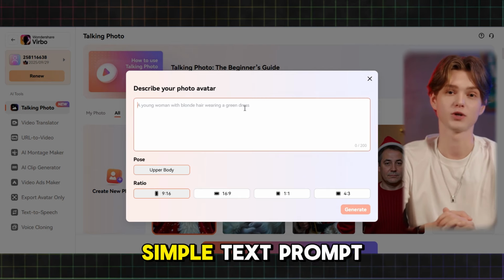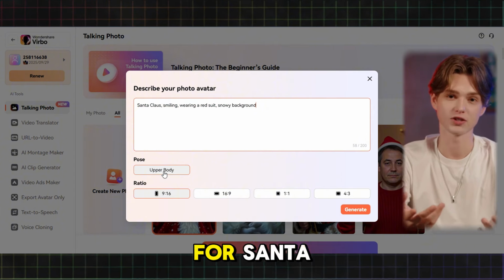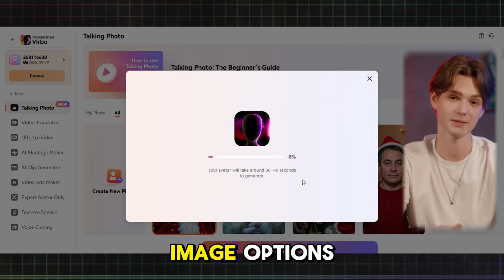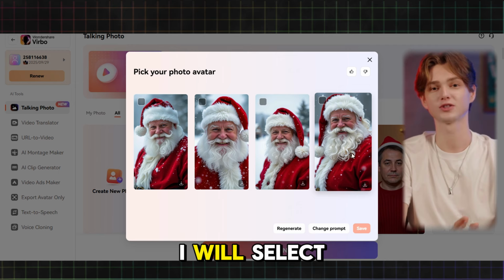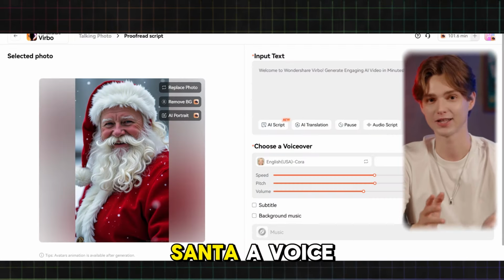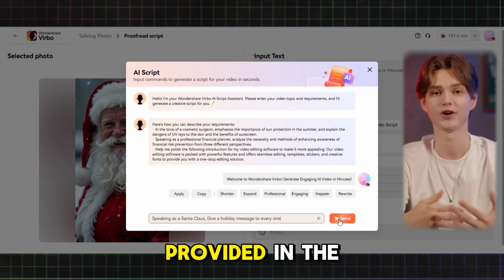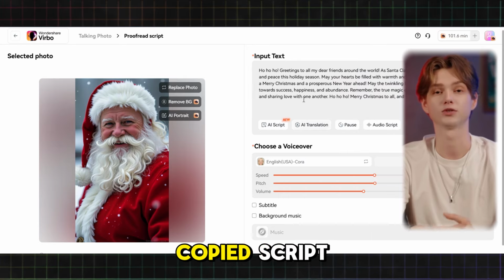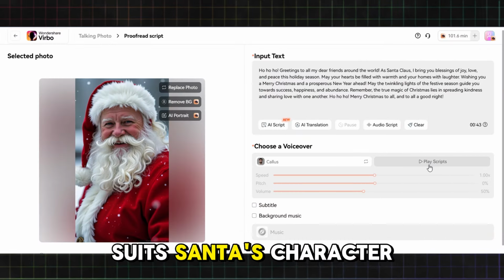AI Santa Video Generator: Create a Santa video for kids Xmas with Virbo AI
Using Virbo AI Santa Video Generator: Create a personalized Santa video for kids this Christmas with Virbo AI

⏰Timeline:
00:00 Introduction
00:22 Sample AI Santa Video
00:47 Tutorial on how to create AI Santa Video
00:59 Generate AI Santa Photo with Virbo
01:38 Turn AI Santa Claus into Talking Avatar
02:07 Final result